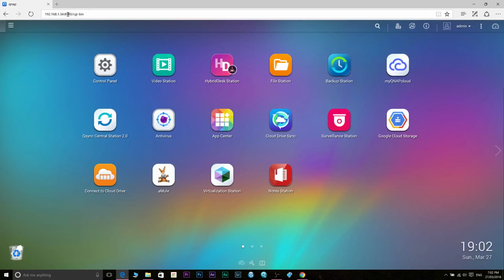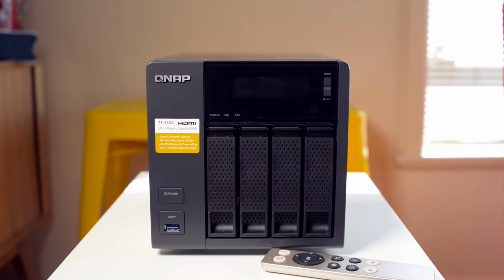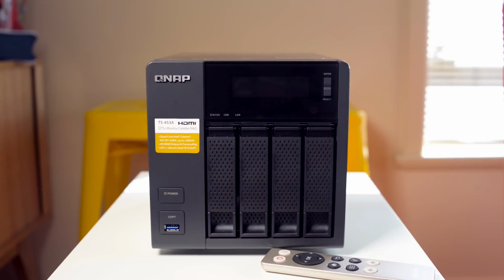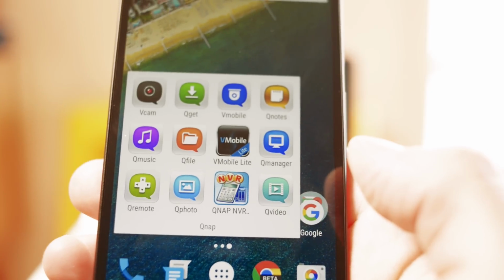QNAP TS 453A NAS REVIEW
QNAP TS 453A NAS REVIEW. In response to the coming era of Internet of Things (IoT), the TS-453A innovatively supports the open-source Linux® platform as a gateway for IoT solutions to other smart devices. The TS-453A allows users to directly utilize various feature-rich Linux apps, enjoying a private cloud combining storage and IoT applications, and professional developers can develop and run IoT applications directly on the TS-453A. The secure, reliable TS-453A is packed with business-critical features such as Volume/LUN Snapshot – allowing files/folders to revert to a previous state in case of any corruption or file-loss. The TS-453A is powered by the latest quad-core Intel® Celeron® processor which allows users to enjoy 4K (H.264) video playback and 1080p/4K video real-time transcoding directly from the TS-453A to an HD/4K display.